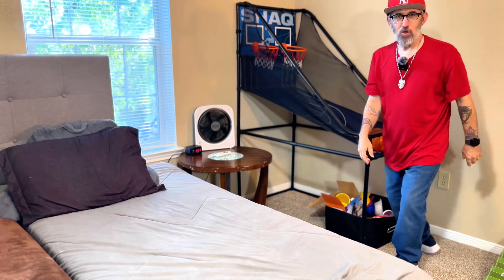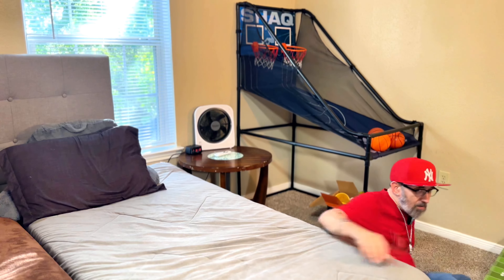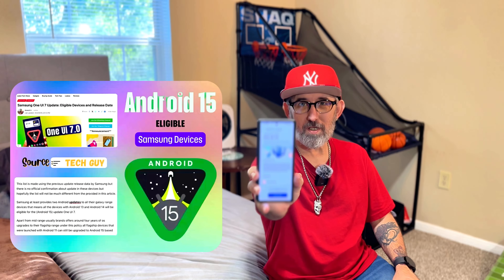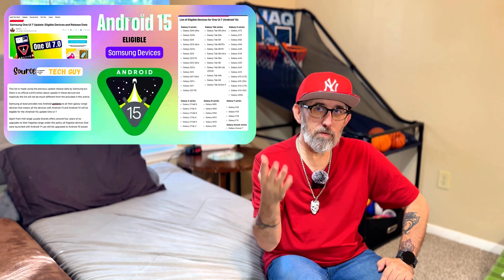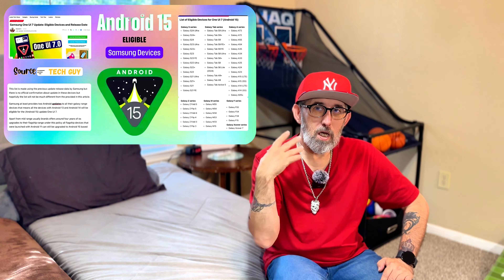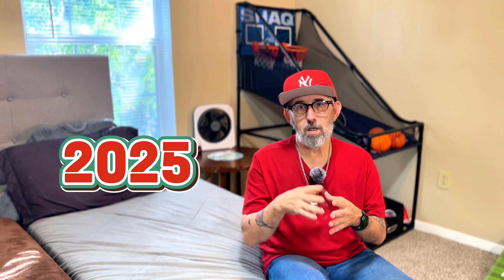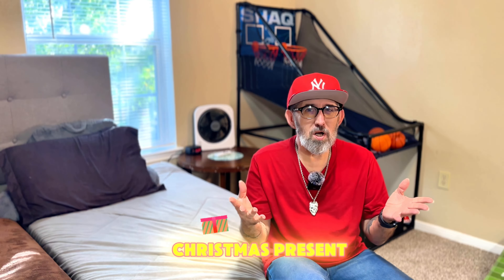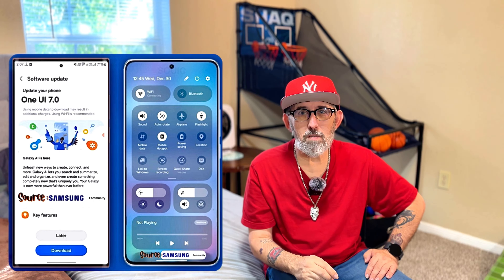Samsung One UI 7.0 Beta Update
About Video: Samsung fans, get ready for a pre-Christmas treat! Just after rolling out the November security patches for the Galaxy S24, Z Fold 5/6, and more, rumors are heating up about the One UI 7.0 beta arriving sooner than expected, possibly just in time for the holidays.